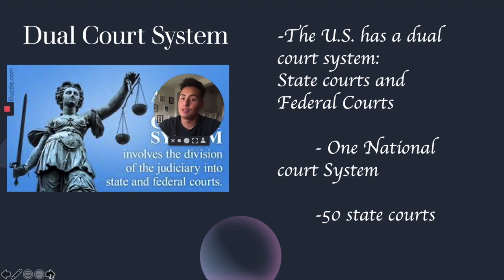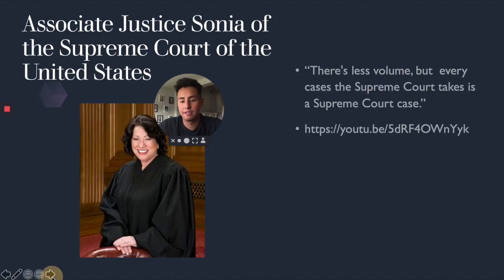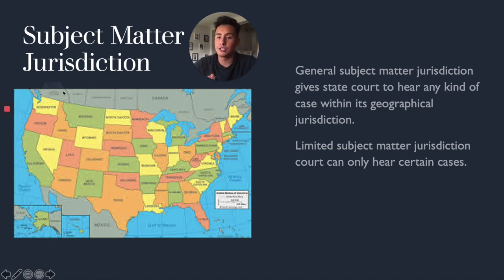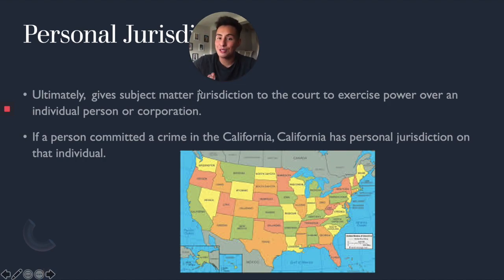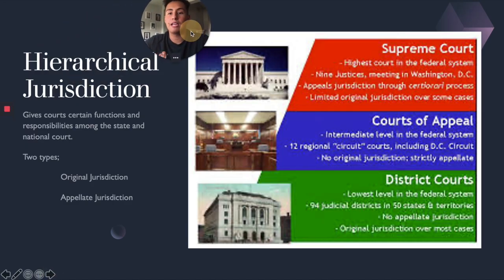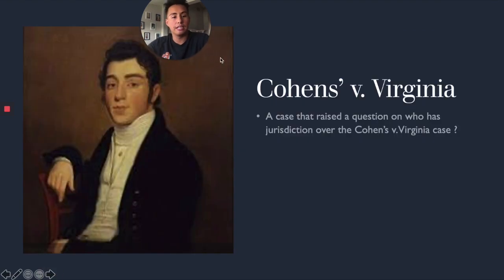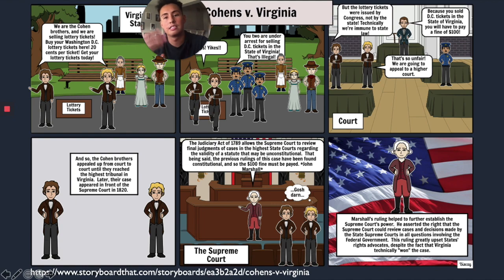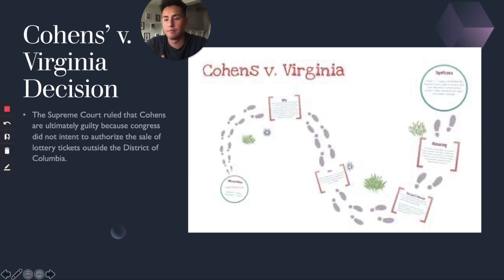Jurisdiction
This video is about Jurisdiction